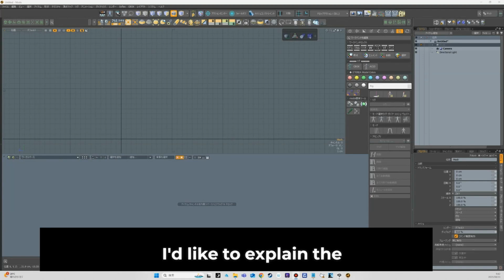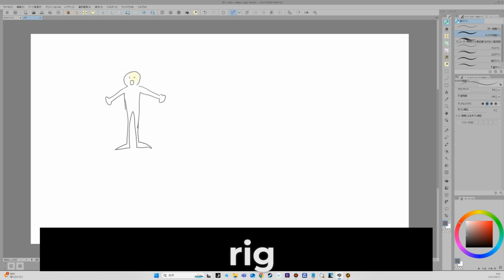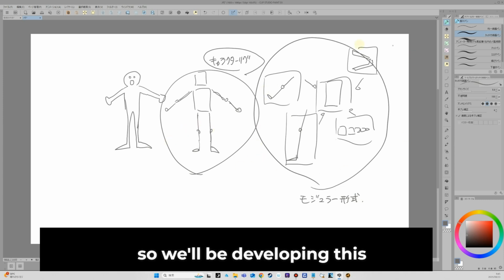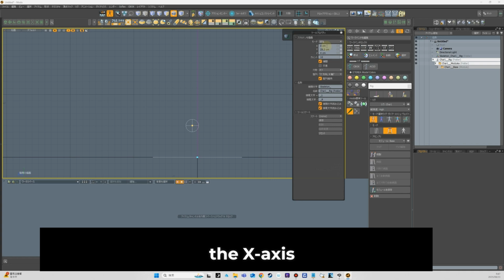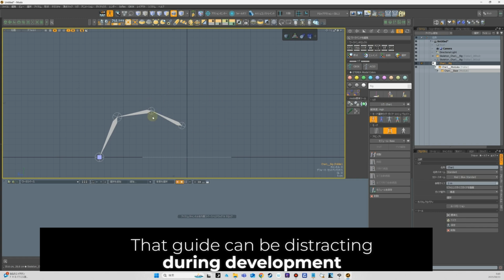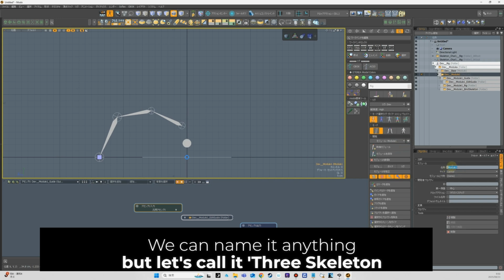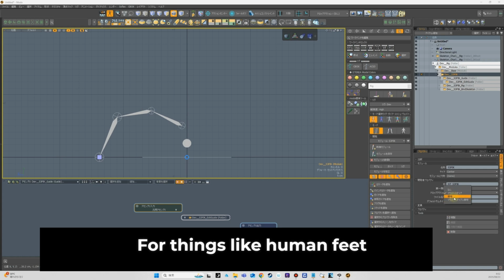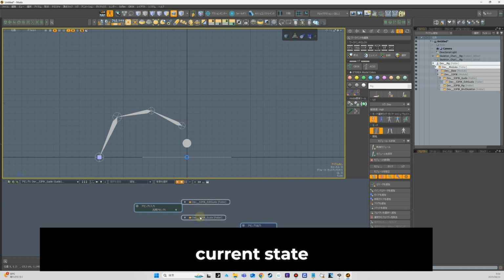01 Module preparation ACS3 custom module explanation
These are module development videos for ACS3.
There will be a total of 13 episodes.
These videos are aimed at beginner users, based on developer Lukasz Pazera's videos, and provide additional explanations of points I didn't understand.

Please note that the placement of tool icons in the videos has been customized.
Also, I didn't realize that the mouse click sounds were turned off in the capture software (・ω・`; )
It's noisy when drawing, but it's easy to understand for other tasks, so I'll turn it on next time.

*I received a lot of advice from Lukasz Pazera and KRGraphics in the ACS Discord community, and they were very helpful in helping me with things I didn't understand.
Thank you very much m(_ _)m

Although modo is no longer in development,
I think it's a very excellent piece of software with an excellent basic design and UI.
The main target demographic was indie and small- to medium-sized studios, like LightWave, modo's predecessor. There were probably a number of factors, such as the abolition of one-time purchases, rising subscription prices, and the rise of Blender, but I feel that its closure was a natural progression.

However, the software is truly well-designed and truly exemplifies the philosophy of "software as an artist's tool."
I believe there's great potential for it to become open source and gain popularity again, like Blender did in the past.
Also, it's really fun to use, so I plan to continue using it in conjunction with Blender.
If modo is ever revived, I hope many people will try out ACS3.